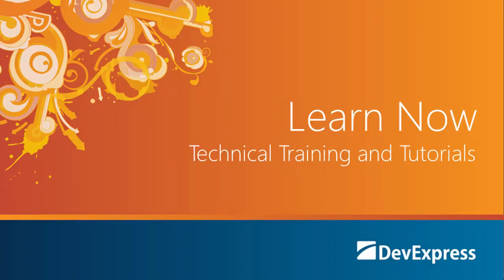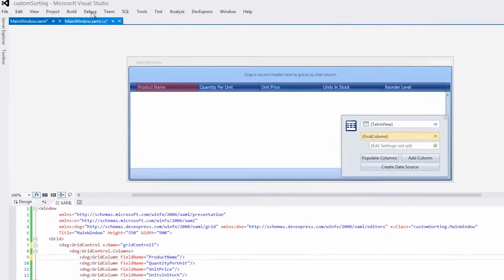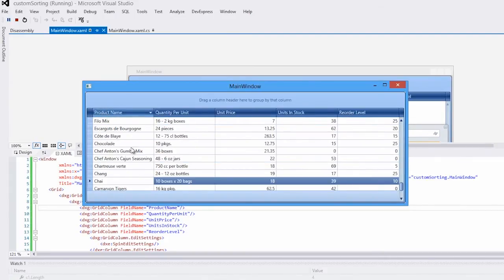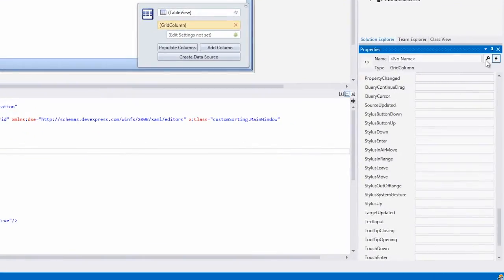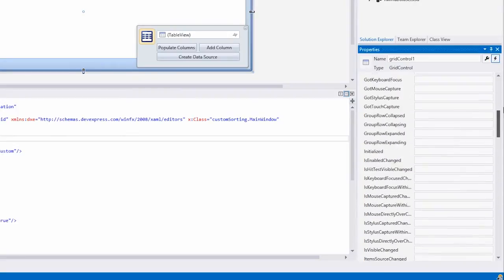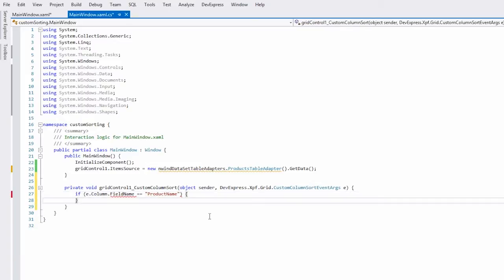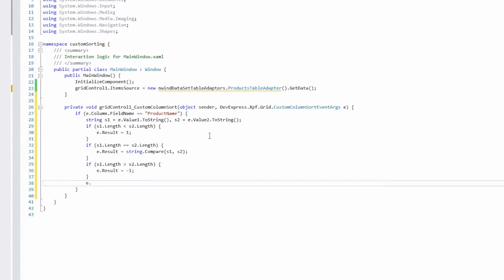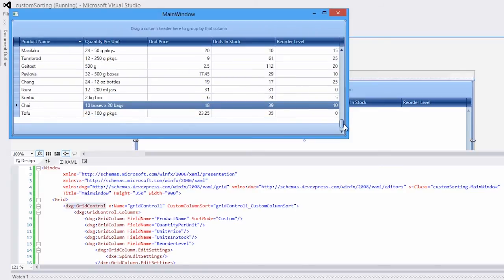WPF Grid - Custom Sorting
This video shows you how to apply custom sorting rules to the DXGrid for WPF.